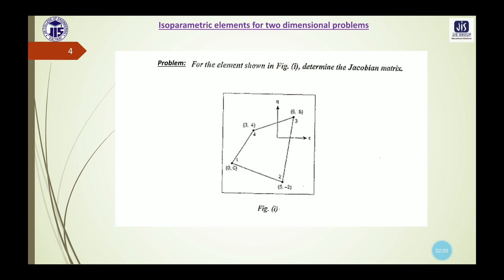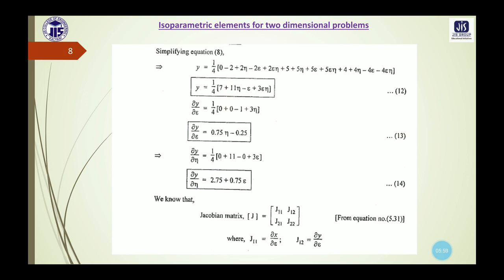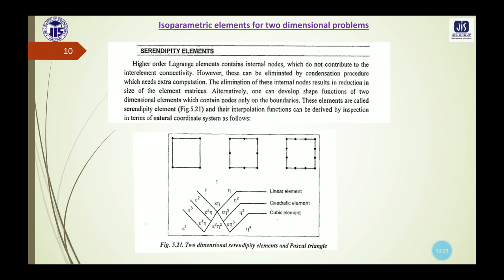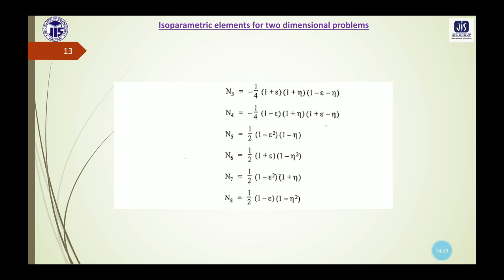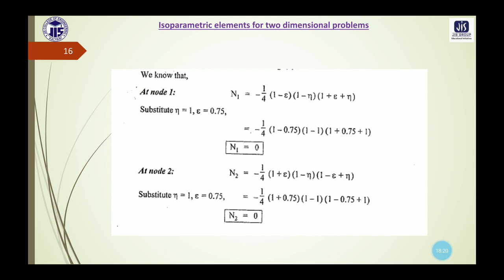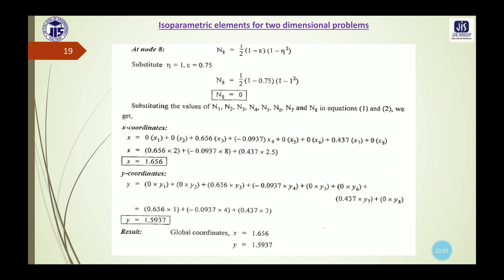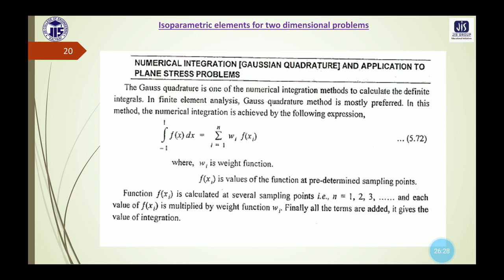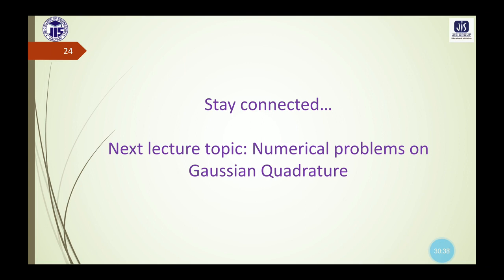Serendipity elements and Gaussian quadrature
In this lecture we will discuss the concept of Serendipity elements and Gaussian quadrature for isoparametric elements.